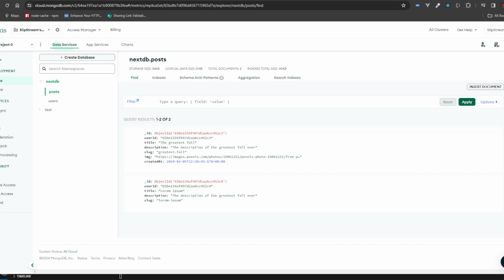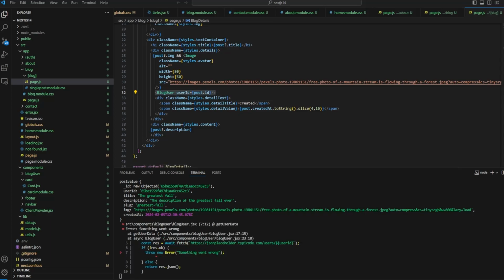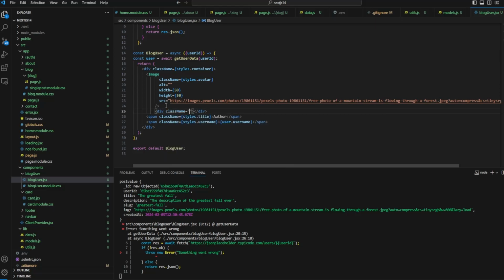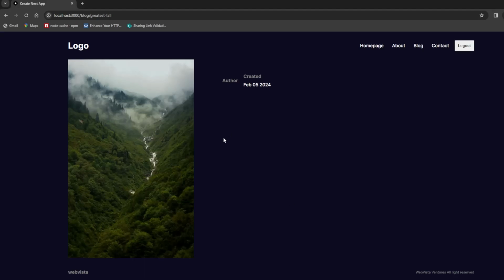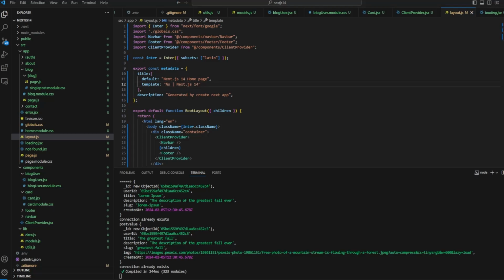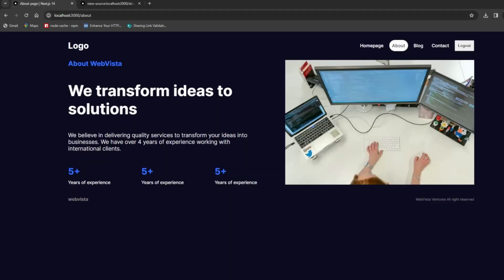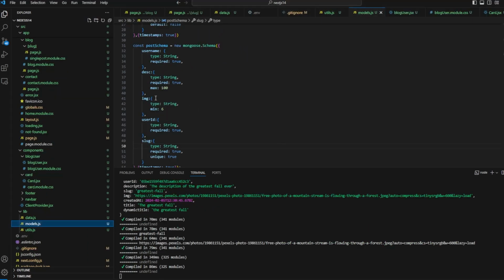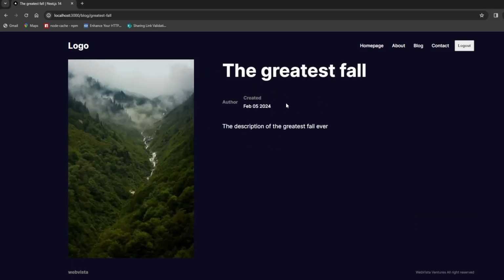Next.js tutorial part-10 | SEO and dynamic metadata made easy! 🔥webdevelopment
In this video, we will see how we can have SEO for all our pages including pages that are dynamically rendered. We will make use of dynamic meta data built into Next.js.